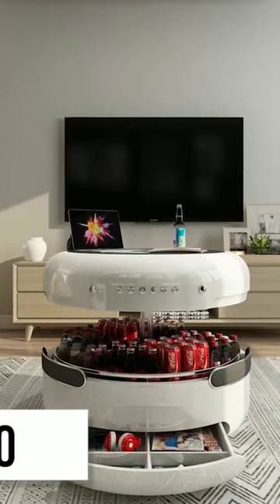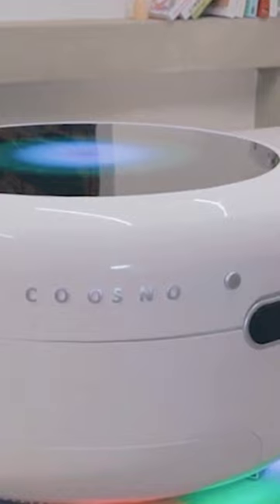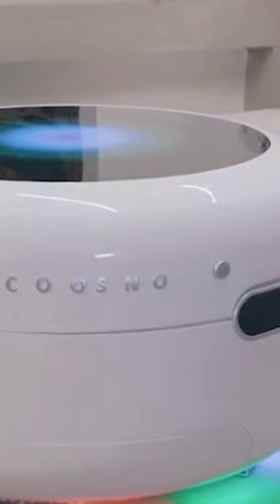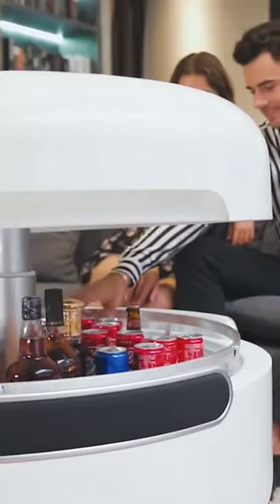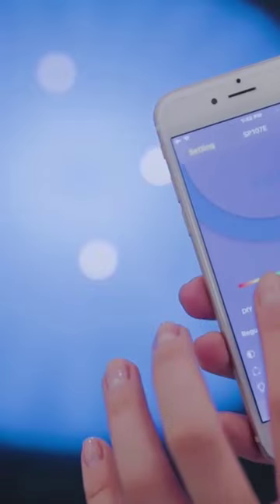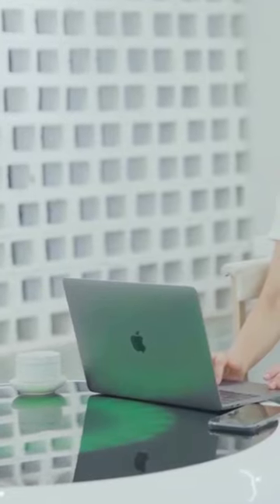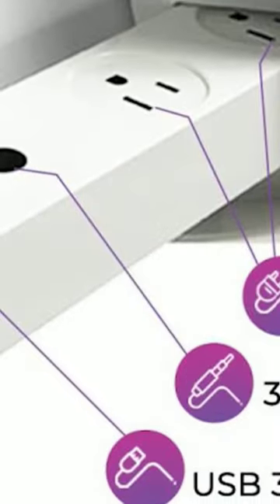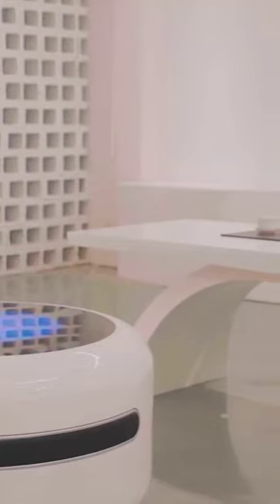COOSNO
Water Sparks Lazy Bar™ - Smart Mini Bar Multi Functional Aluminium Coffee Table - Refrigerator